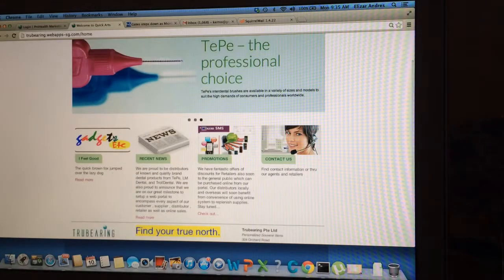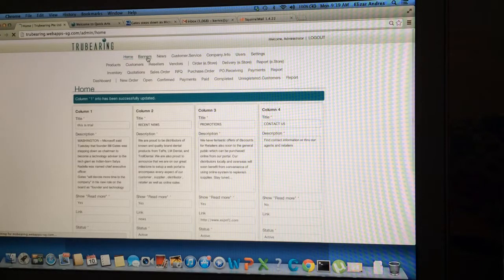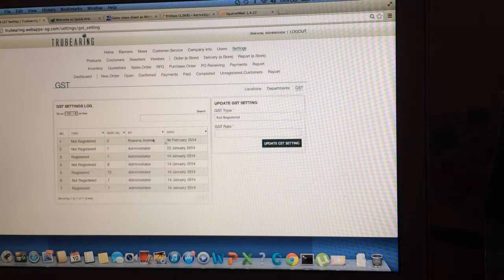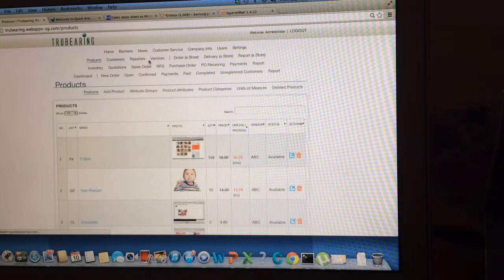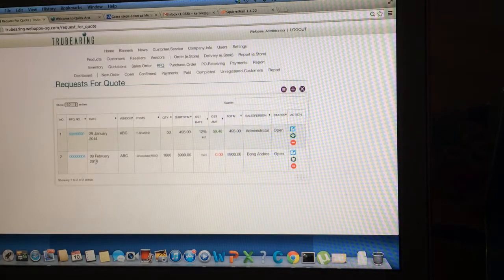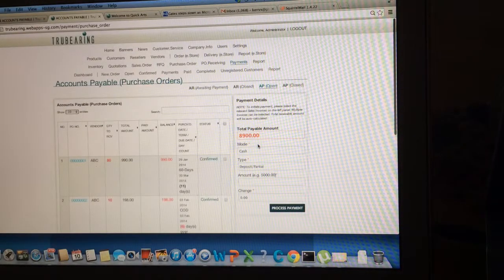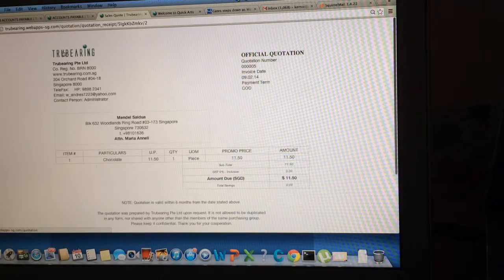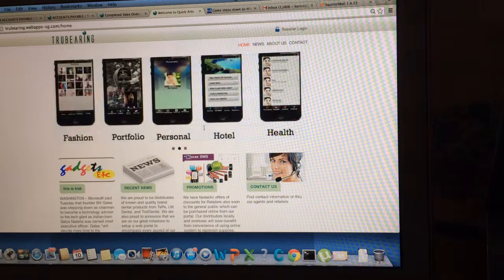Kerr ERP WebApp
Kerr Tech Solutions ERP product